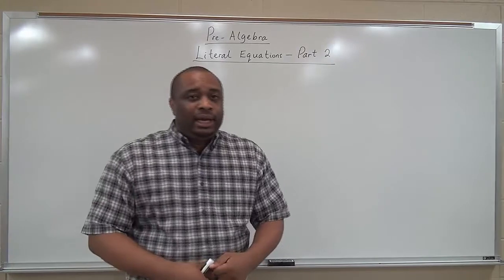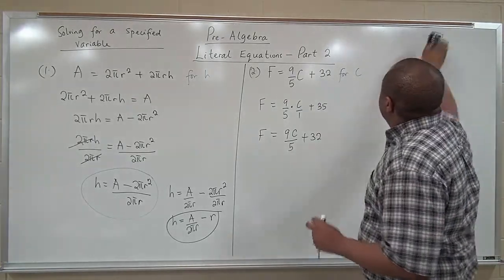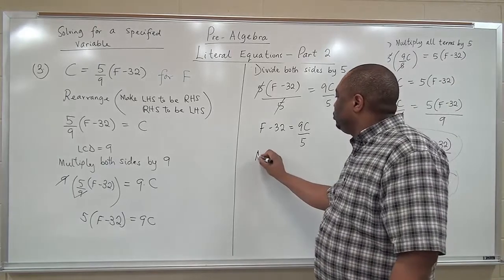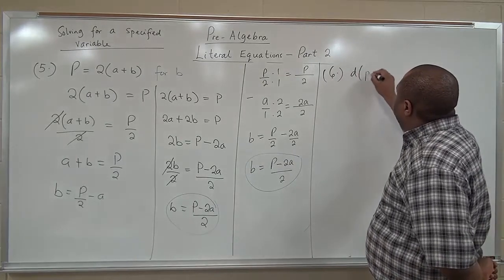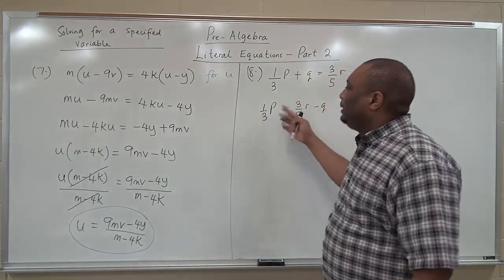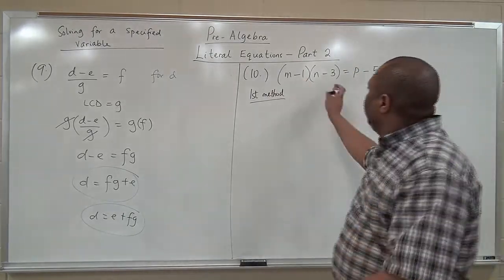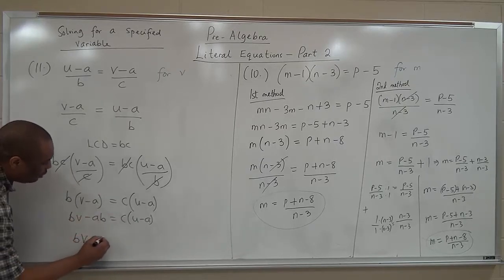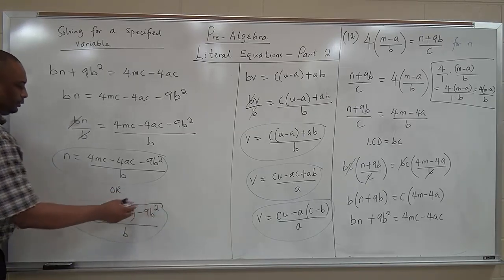Literal Equations - Part 2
More problems involving literal equations were clearly explained and solved.